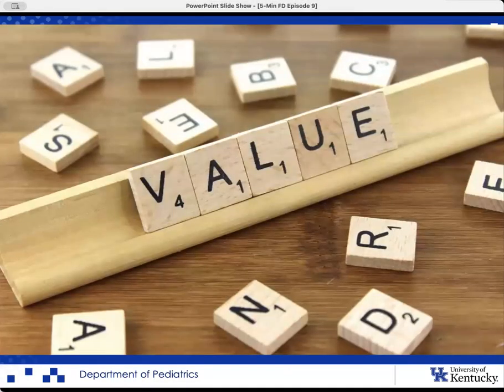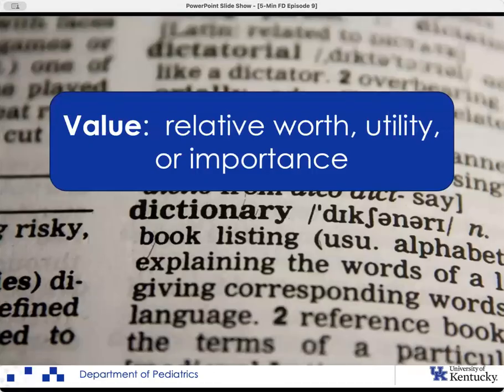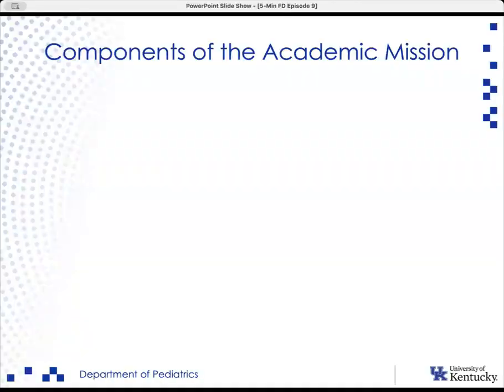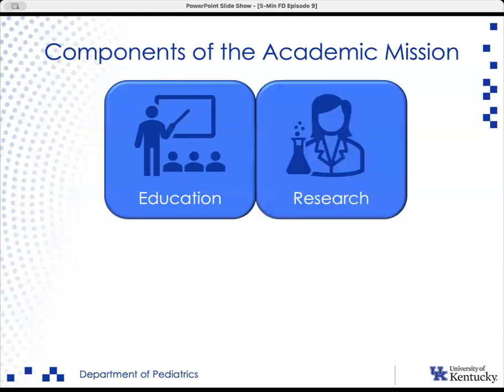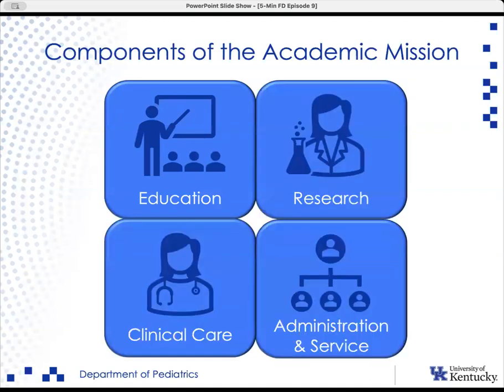5 Min FD Episode 9 - Creating Organizational Value